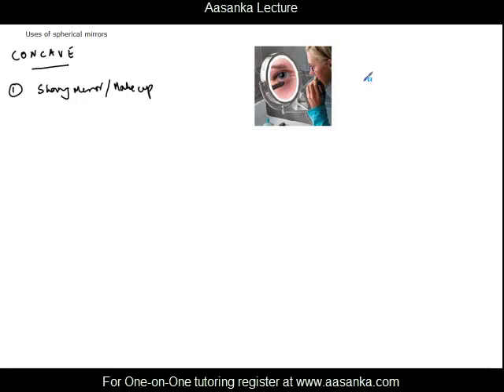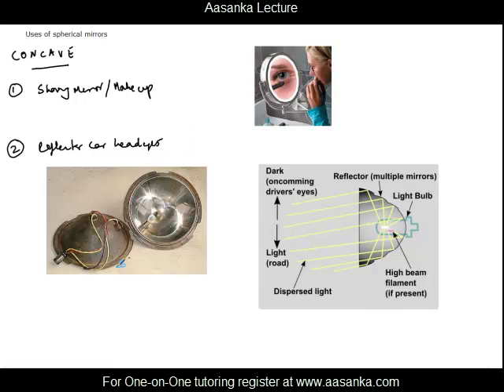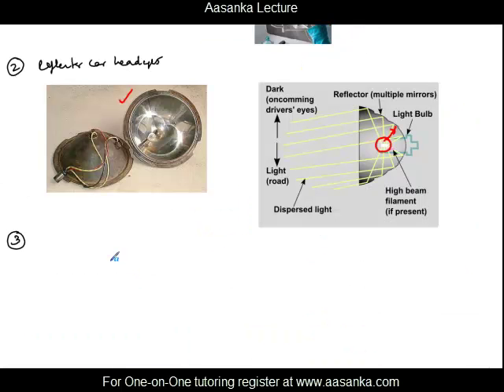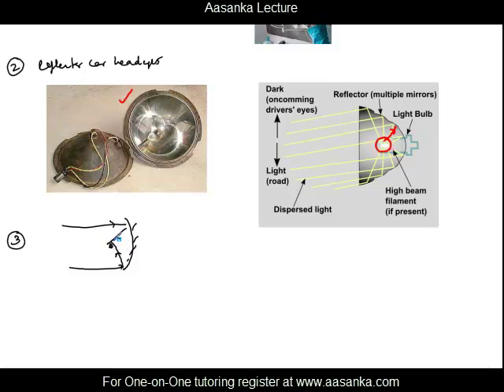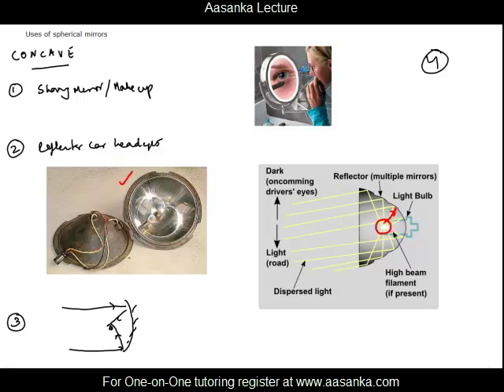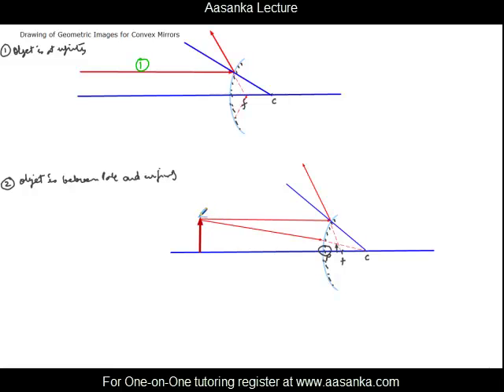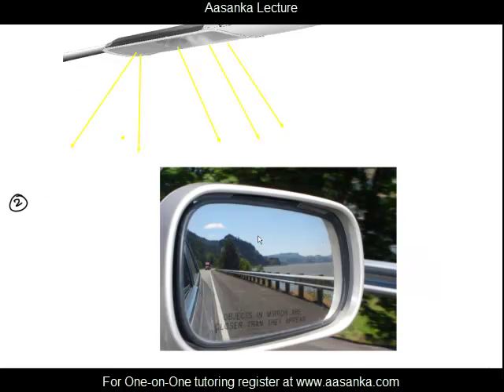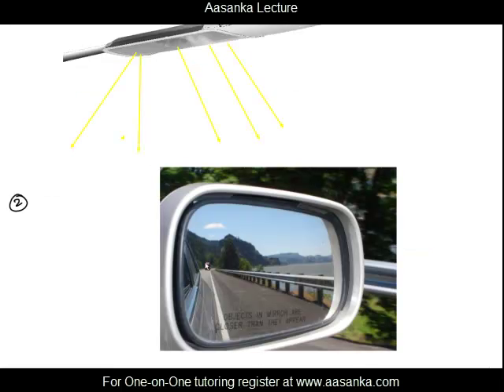Uses of spherical mirror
Explains common uses of spherical mirrors like reflector in cars, shaving mirror, street light etc.